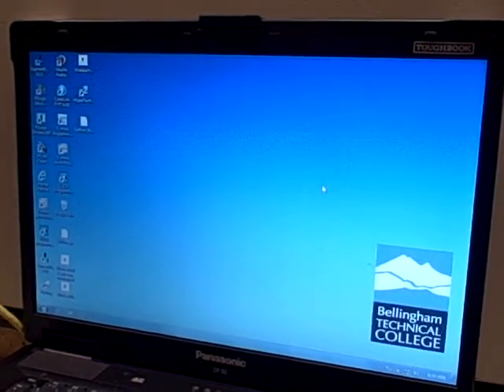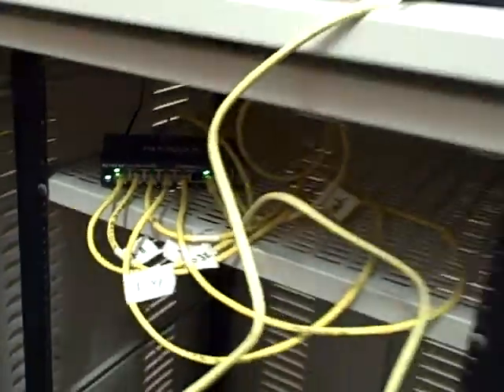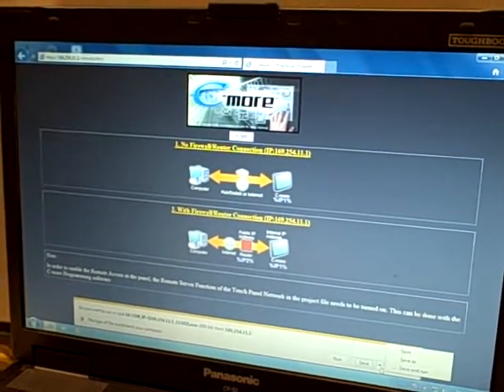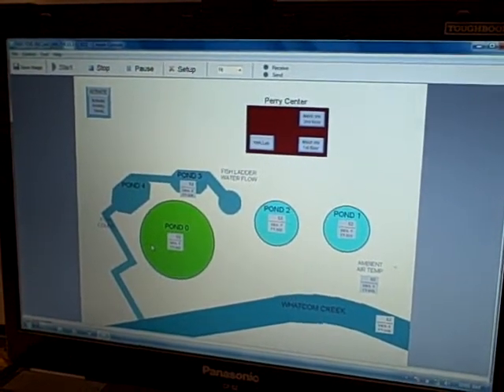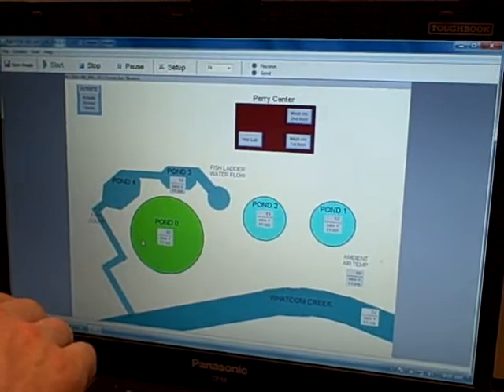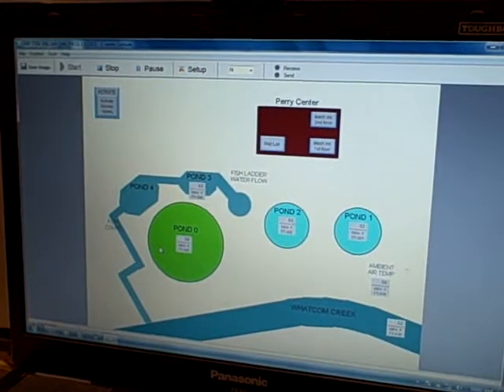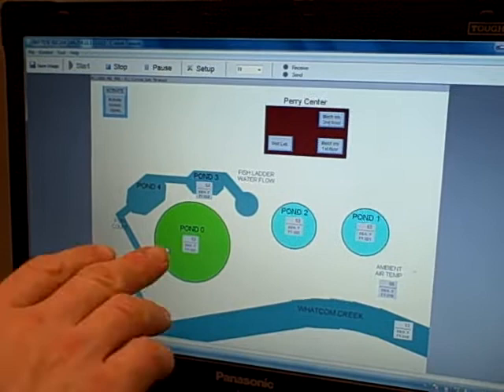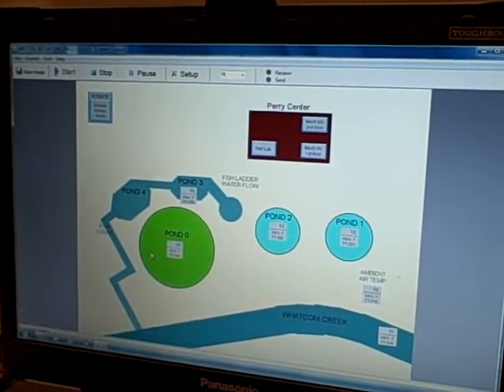WirelessHART fish hatchery instrumentation (part 2)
During early spring quarter of 2014 several groups of students in Bellingham Technical College's Instrumentation program worked to install six WirelessHART field instruments at the college's working salmon hatchery.

This instrumentation was donated during the summer of 2013 by the manufacturer (Rosemount).  We want to specifically thank Tom Moser at Rosemount who authorized this donation, and who was generous enough to visit our campus last summer to see the program.